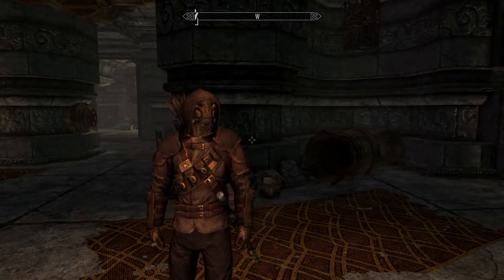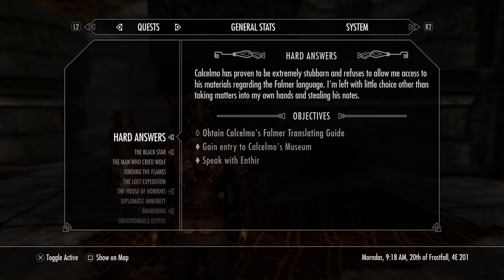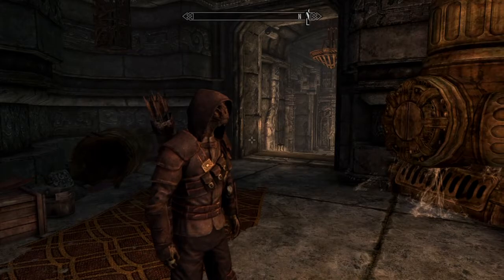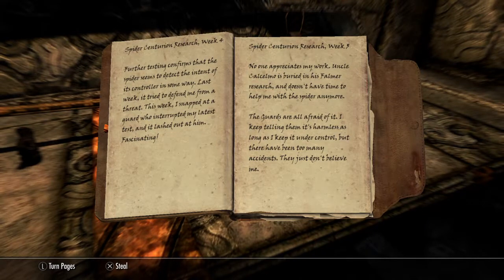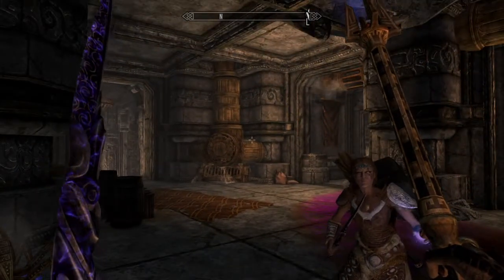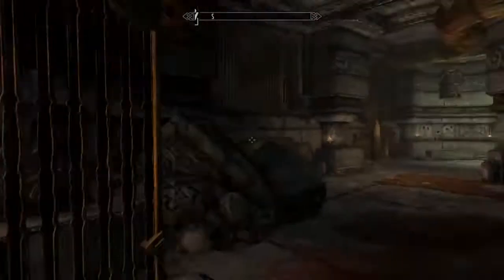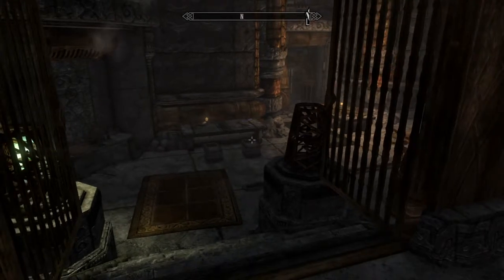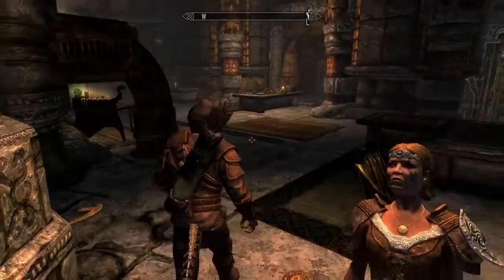Skyrim Special Edition: Spider Control Rod and Dwemer Puzzle Cube Guide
Two collectibles pretty much. One of them a cool looking staff.